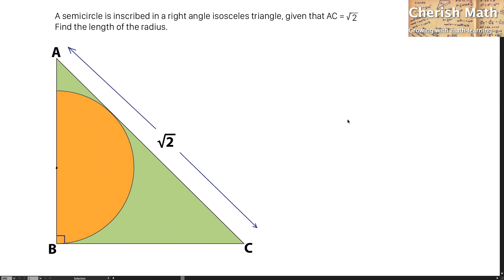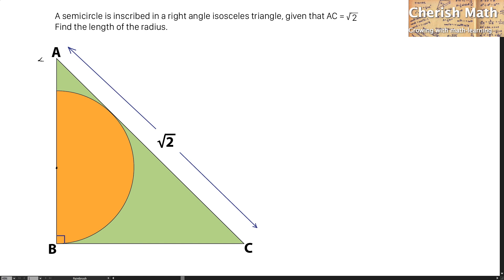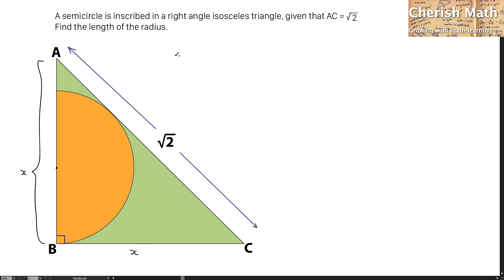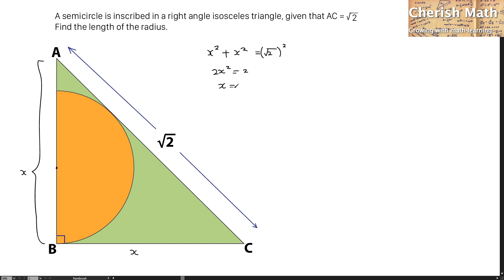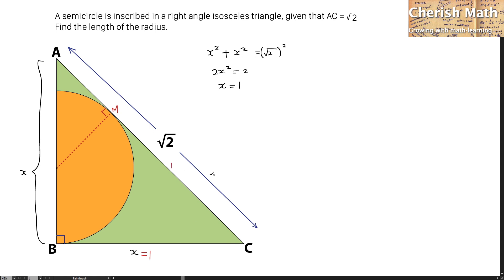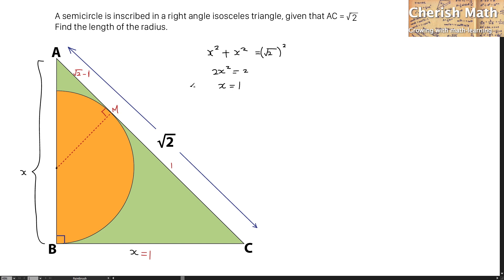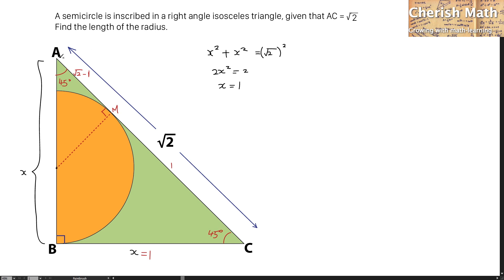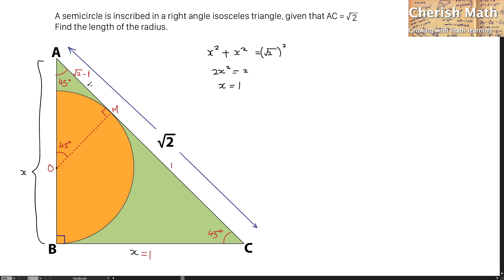What's the length of the radius?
Complete question:
A semicircle is inscribed in a right angle isosceles triangle,

given that AC = √ 2
Find the length of the radius.